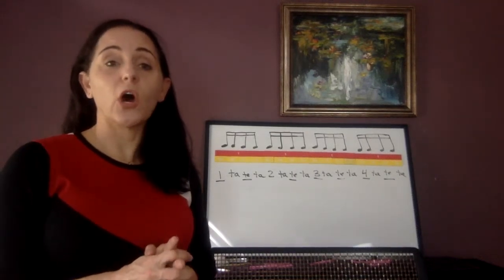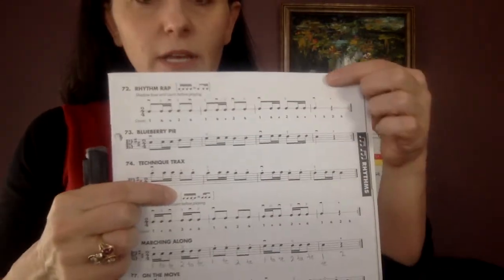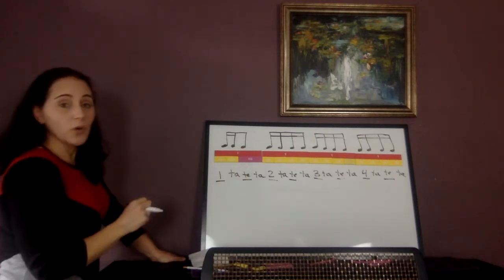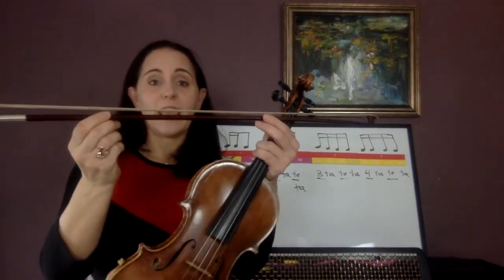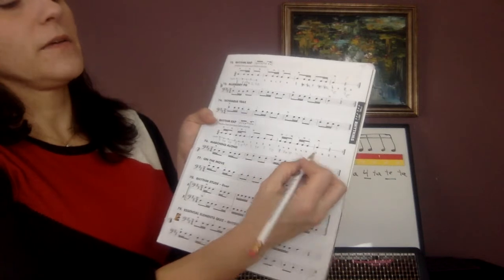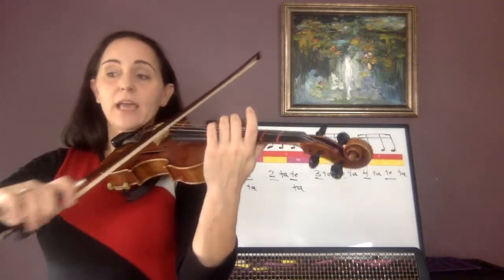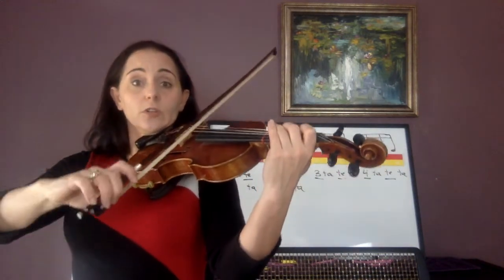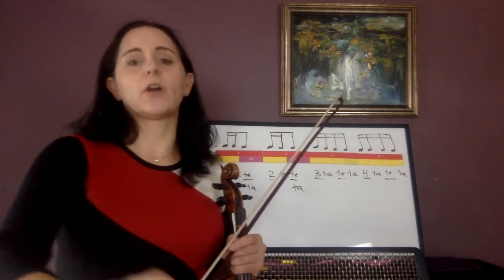Intermediate Orchestra Class video #11 all instruments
This video is for all the instruments in the Intermediate Orchestra Class. In this video, the students will learn how to play and count 16th/8th note combination and learn #75-77 in Essential Elements book 2.